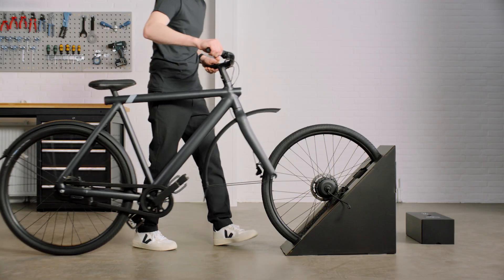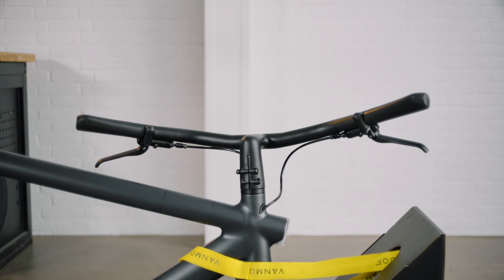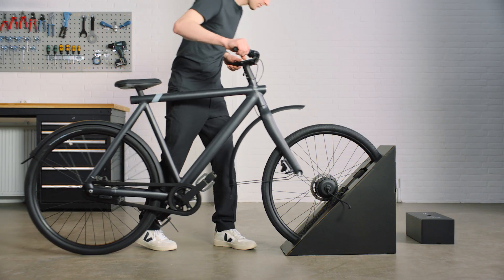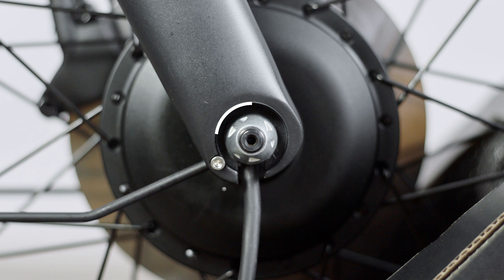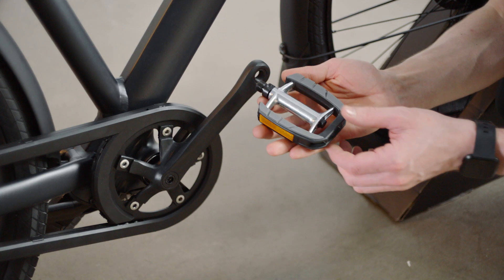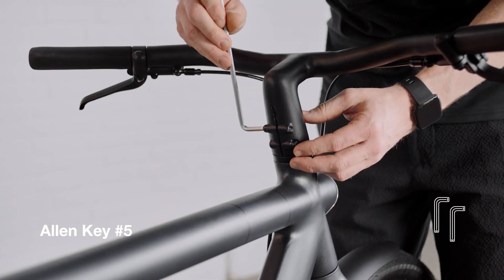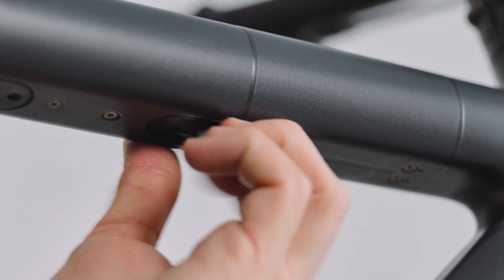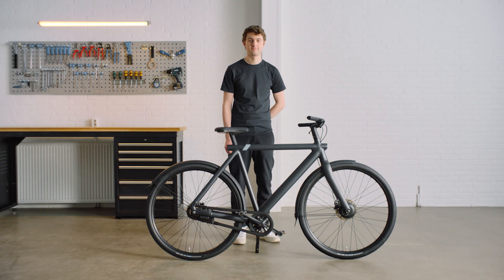VanMoof S3 & X3 | How to set up your VanMoof S3 or X3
Here's how to set up the VanMoof S3 & X3. You can also have a look at our support article